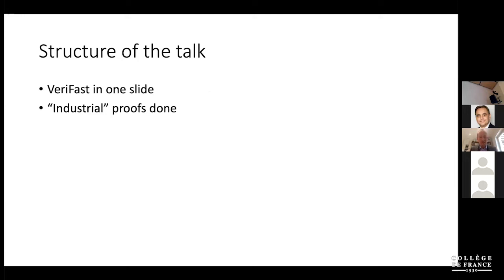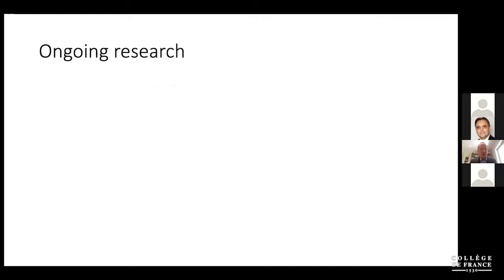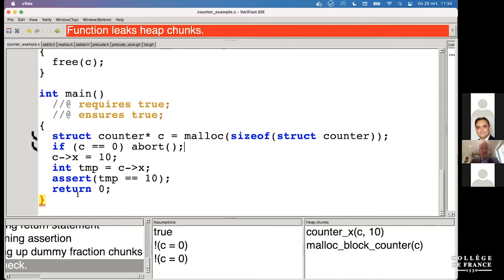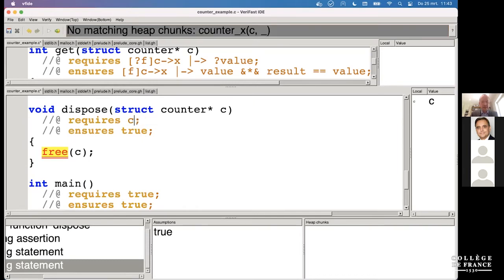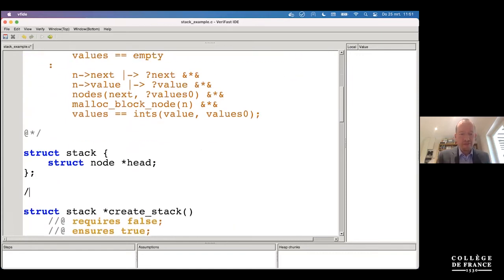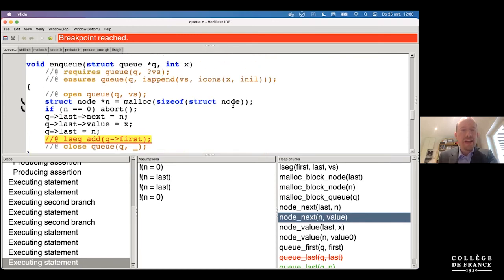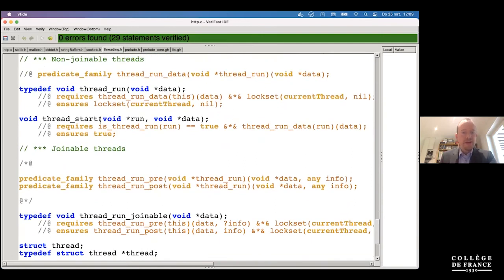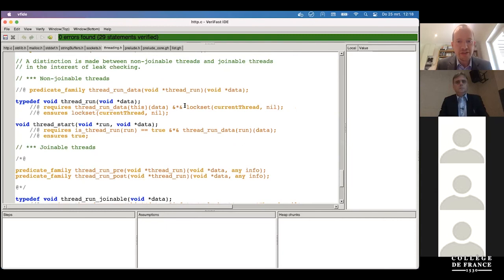Logiques de programmes : quand la machine raisonne sur ses logiciels (7) - Xavier Leroy (2020-2021)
Enseignement 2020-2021 : Logiques de programmes : quand la machine raisonne sur ses logiciels
Séminaire du jeudi 25 mars 2021 : VeriFast: Semi-Automated Modular Verification of Concurrent C and Java Programs Using Separation Logic

Intervenant(s) : Bart Jacobs, K. U. Leuven

Chaire Sciences du logiciel
Professeur : Xavier Leroy